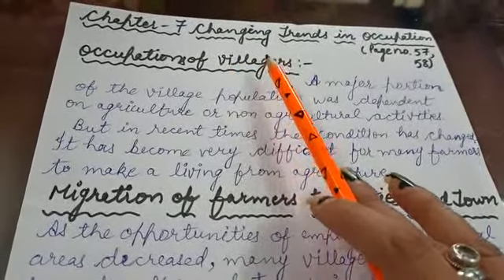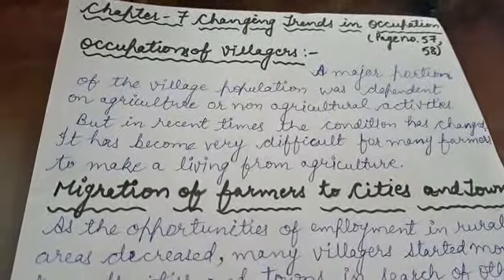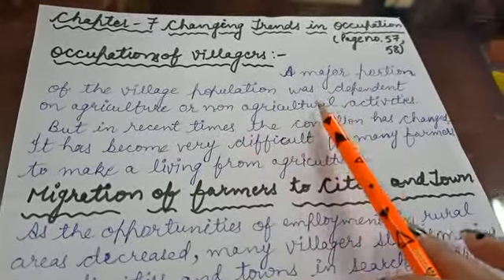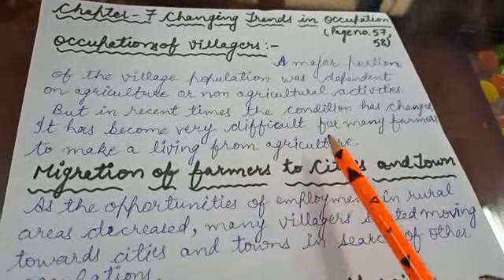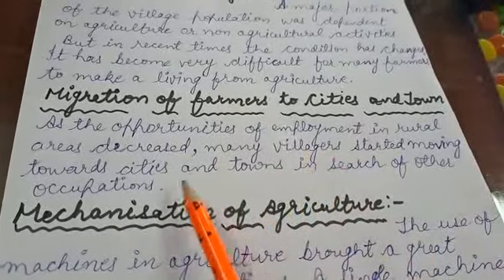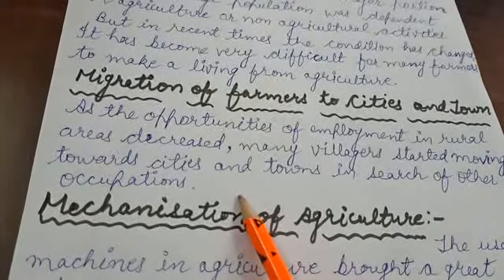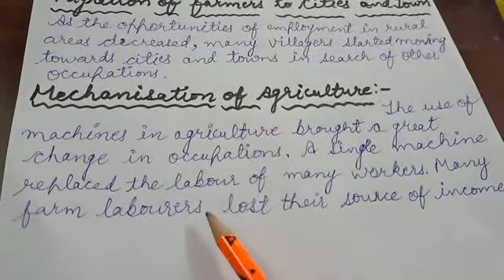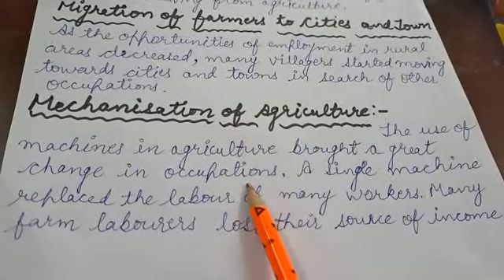Social Science Class 5th Chapter 7 Changing Trends in Occupation (Part1)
S.Sc( Kanu Dutta) October 5,2020